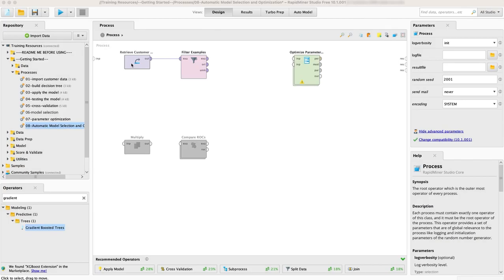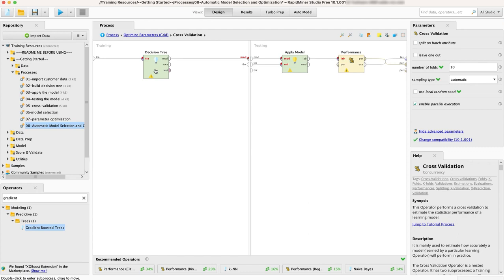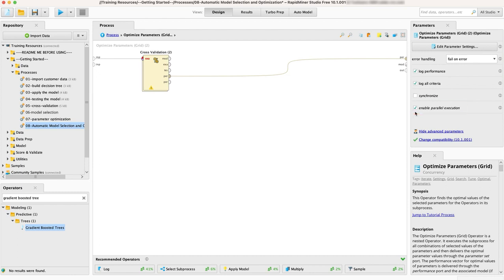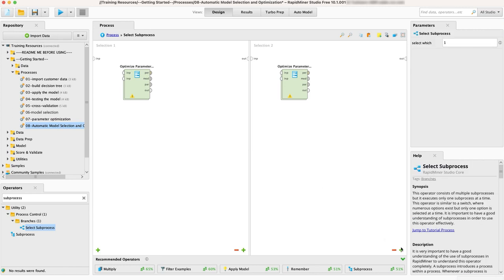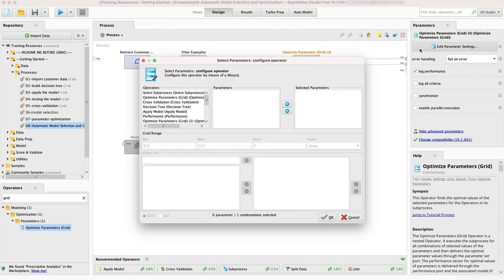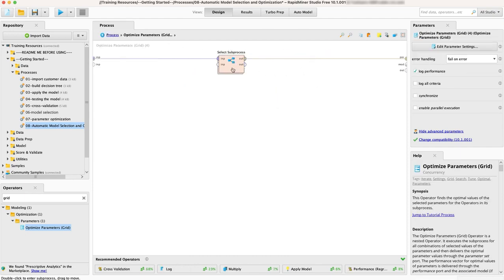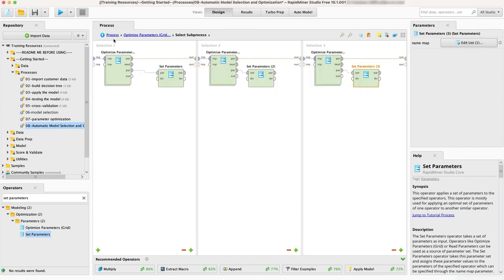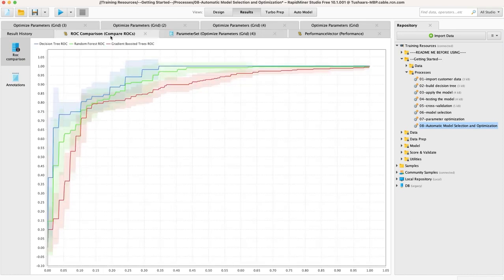Automated Model Selection and Optimization | Altair® AI Studio™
In this tutorial, you can learn how to use Automated Model Selection and Optimization in the Altair AI Studio (formerly RapidMiner Studio).